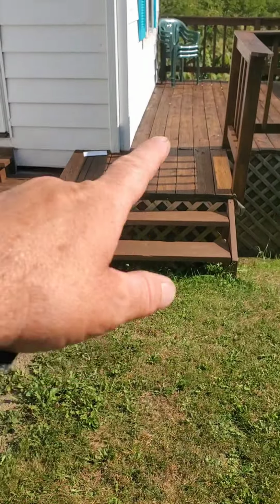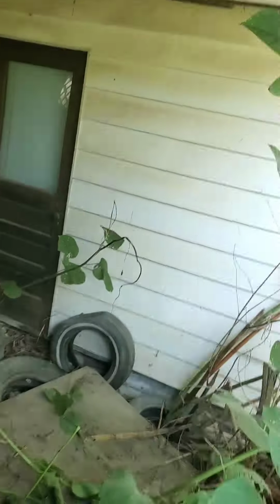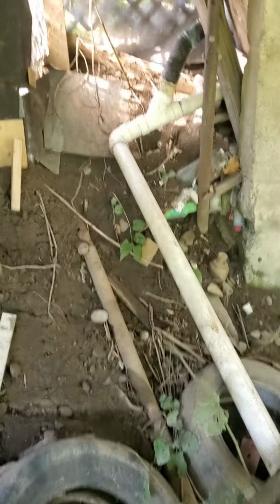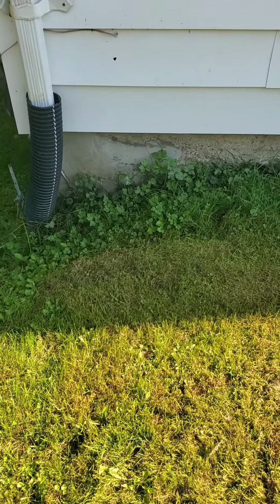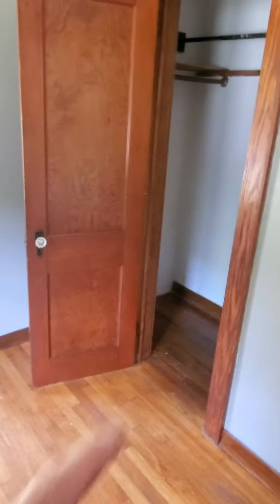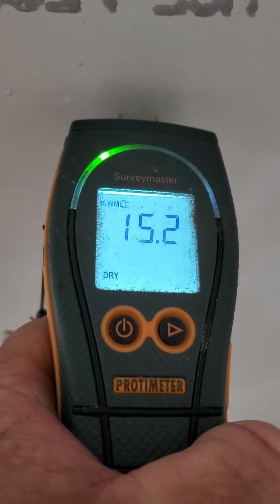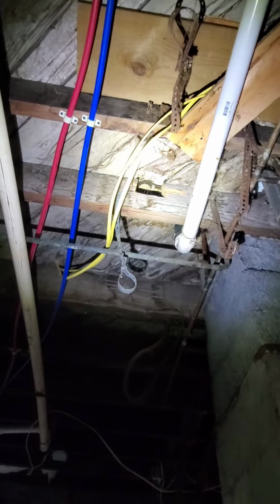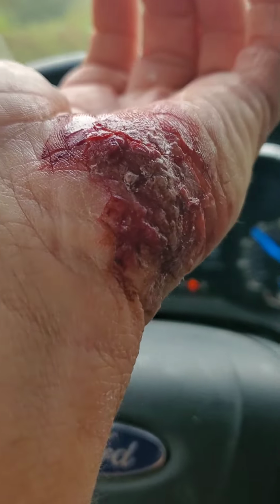It's flipped house Christmas!